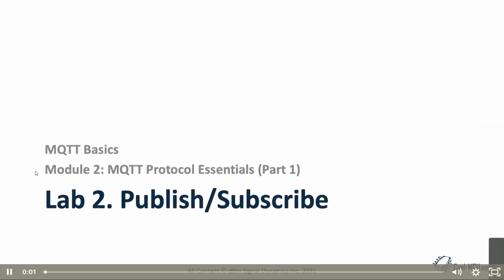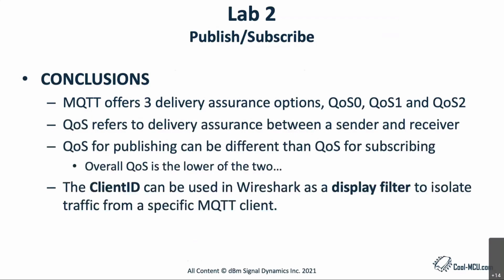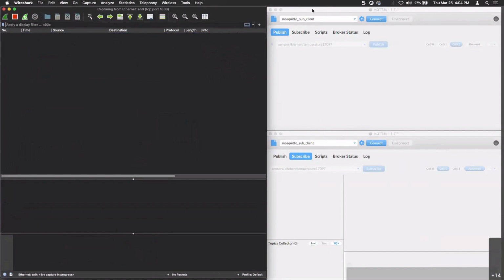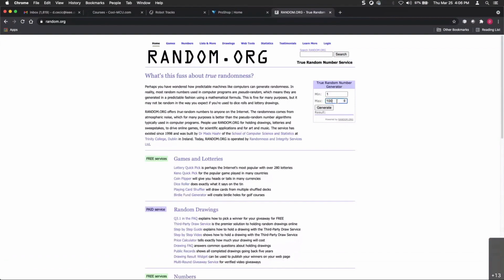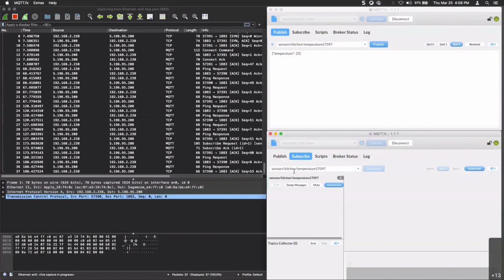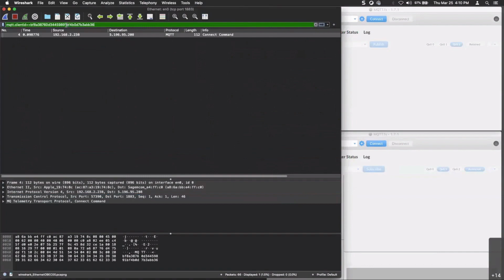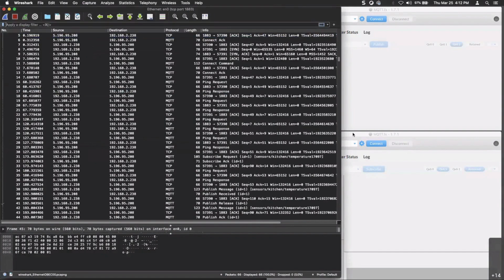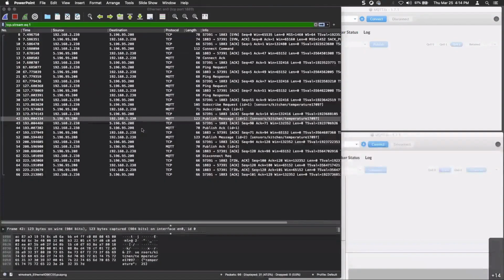MQTT Lab2 Preview